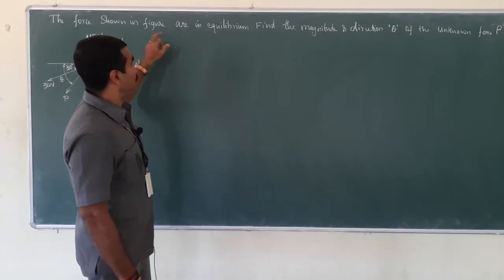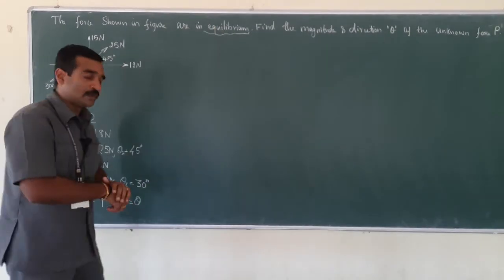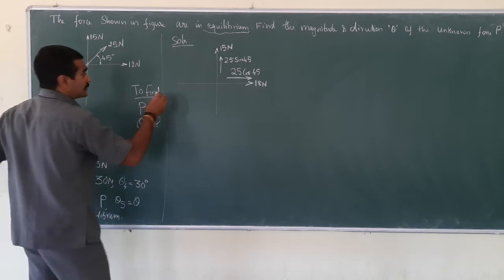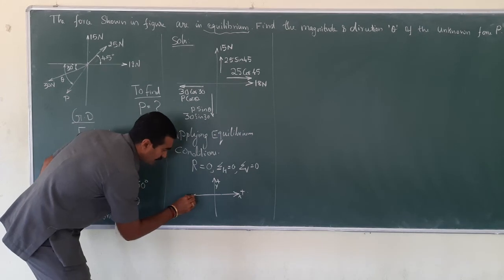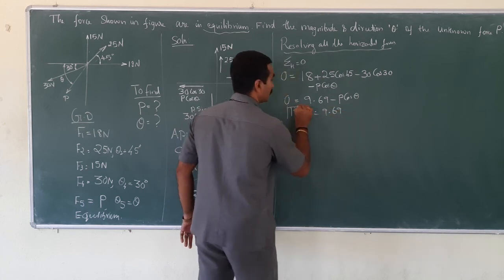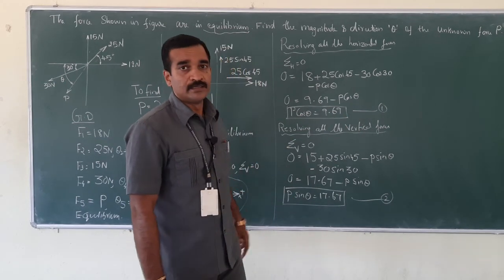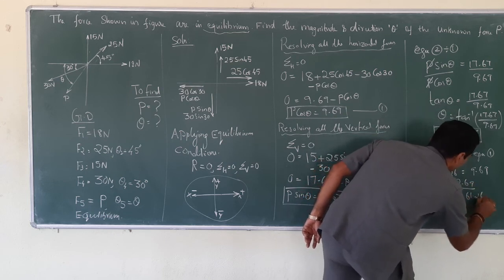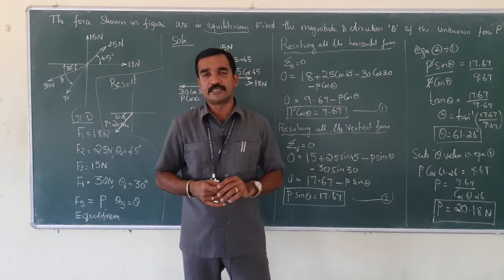Resolution of Forces | Problem-4 | Unit - 1 | Statics of Particle